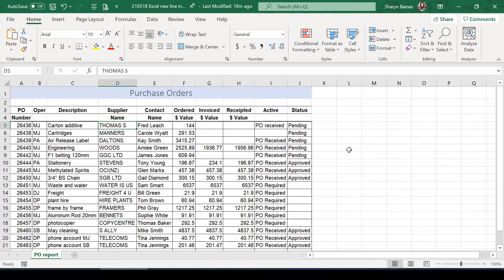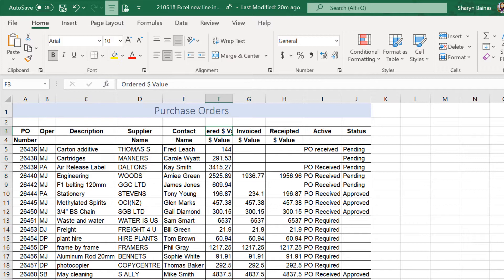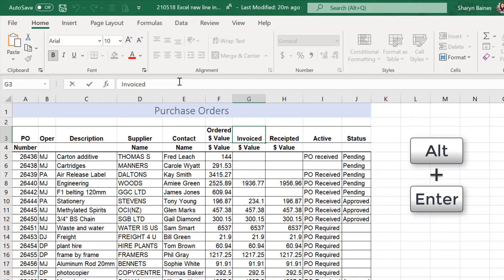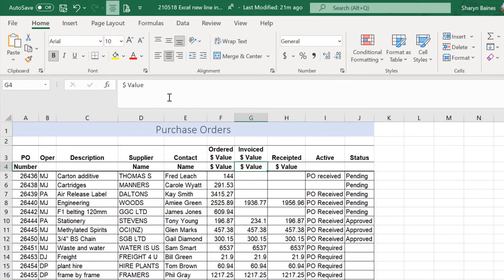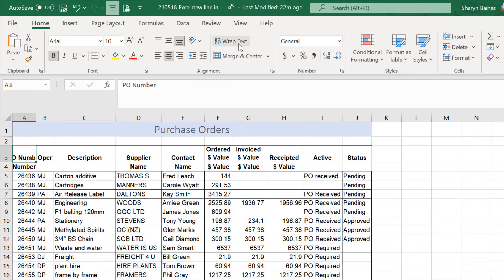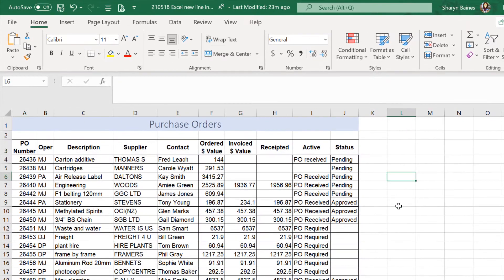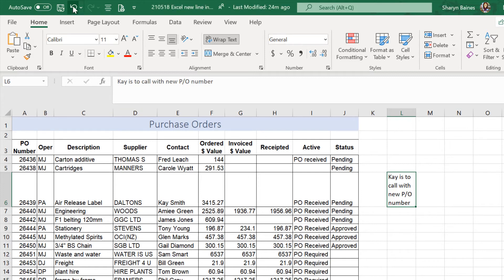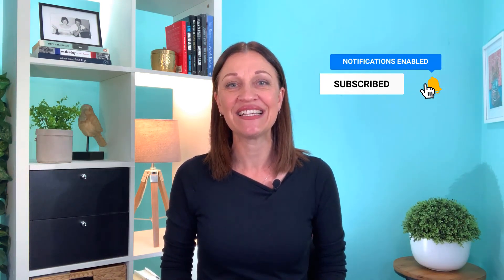How to ADD NEW LINE IN Excel cell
Learn how to add a new line in a cell in Excel and wrap text efficiently. This video covers two options for inserting a new line in an Excel cell and explains the advantages of each method. Mastering these techniques will enhance productivity and make your data presentation cleaner and more professional.

Timing:
@ 00:00 How to add new line in Excel cell
@ 00:30 Insert a line break in Excel cell (Return in Excel cell)
@ 02:07 How to wrap text in Excel (Excel word wrap)
@ 02:58 Merge and Center in Excel + wrap text

🔔 Become an Excel at Work Insider (100% free) and grab your copy of the ‘Essential Skills for Proficiency in Excel’ workbook today

❤ VERSION FRIENDLY ❤
Try this with Excel 2010, Excel 2013, Excel 2016, Excel 2019 and Excel for Microsoft 365 (a.k.a Office 365). Sharyn’s using the desktop version of Excel for Microsoft 365 as part of the Microsoft 365 Business Standard subscription.